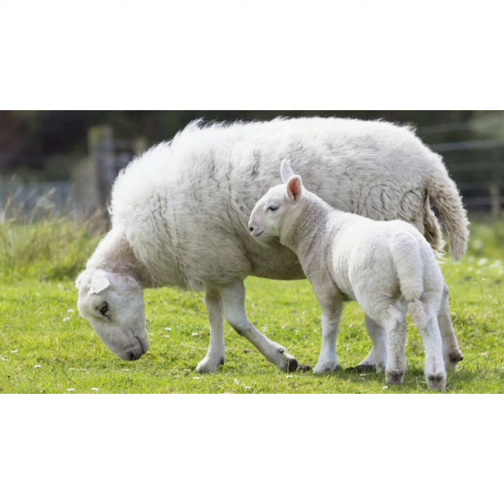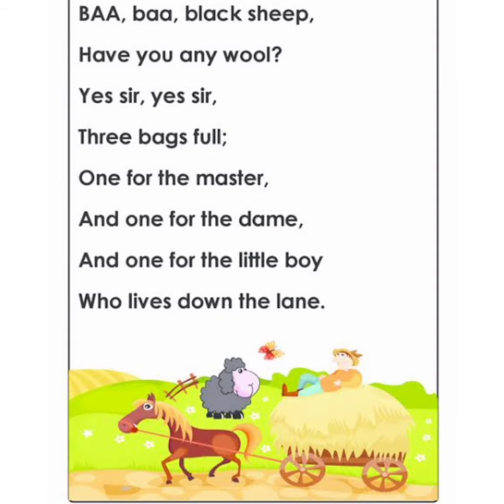Video meant for animal "sheep"